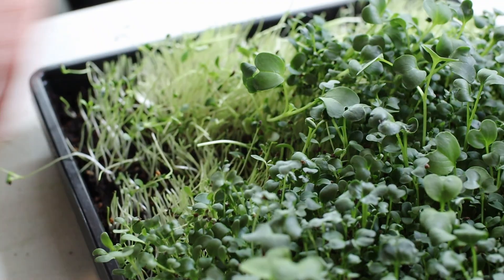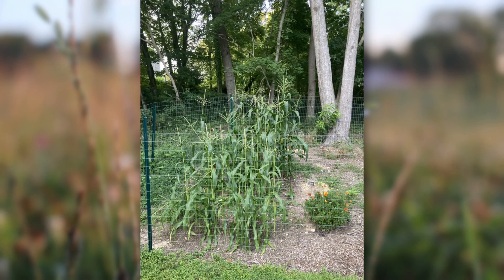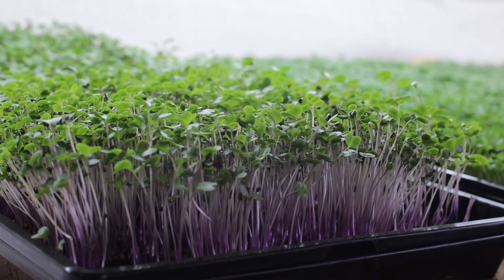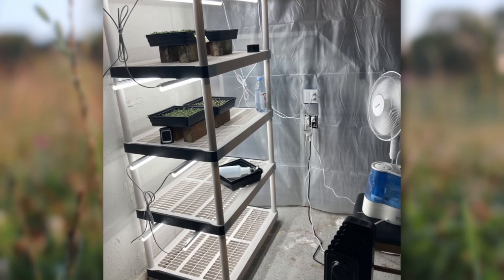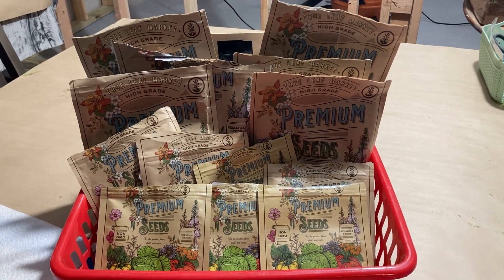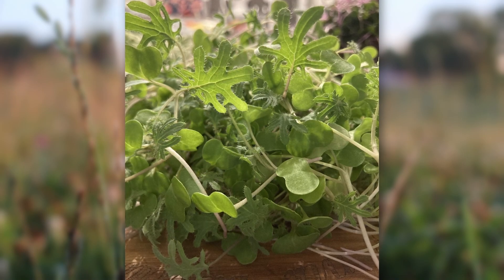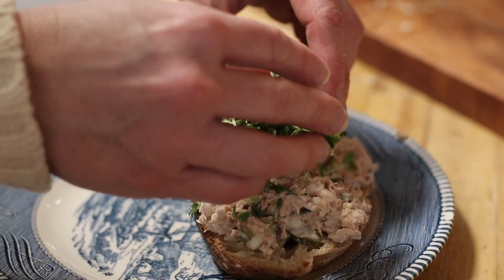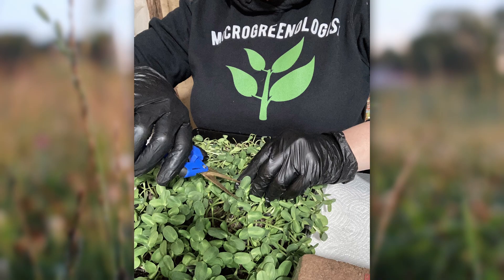Growing Microgreens: 7 DAYS Growing Fresh Greens! 2024 Side Hustle Business YOU Can Start At HOME!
Start Your Home Business Today!
We sat down and talked with a New York microgreens business owner, Tracy with TVA Microgreens. She shares her inspiring story of how she started growing tiny plants (microgreens) in her basement on Long Island and quickly turned it into a flourishing business! And she is crushing it!

Grow Where You're Planted 🌱🌞

Amazon Store: